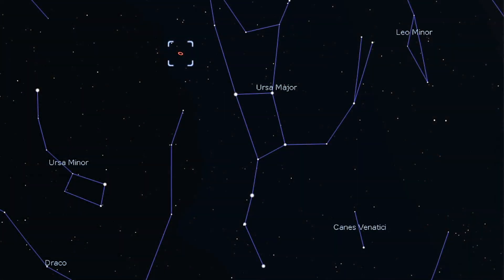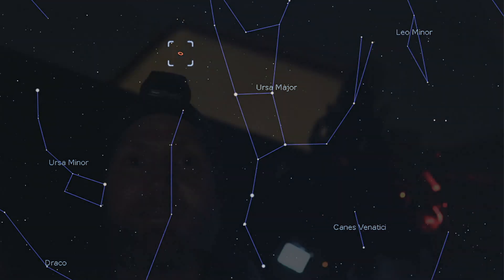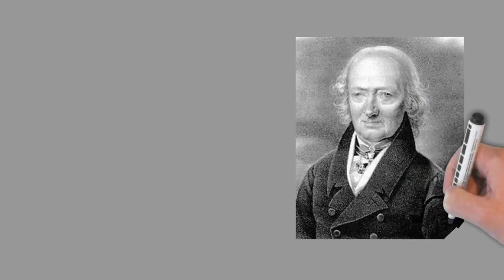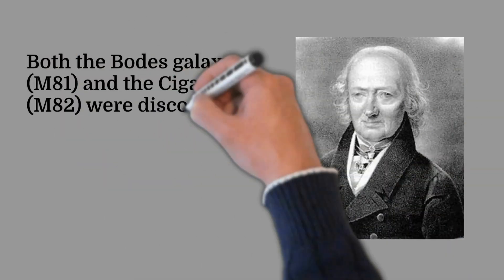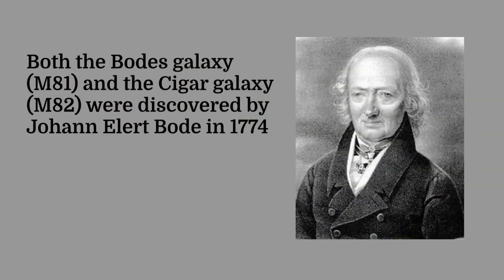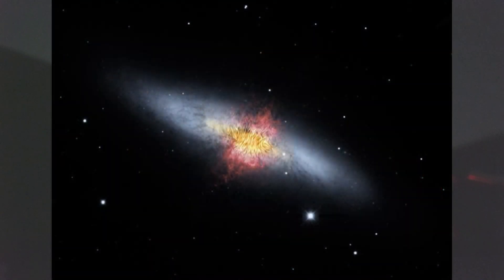Bodes & Cigar Galaxies - Astrophotography with the StellaMira 90 EDT, Fuji XT1 & iOptron GEM45.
Tonight I'm imaging the well know galaxy pair Bodes (M81) & Cigar (M82) as well as showing how to find them and how they were named. I also throw in some Sci Fi whilst the camera was clicking away.

**Beginner Telescopes**

**Offers**

**Mounts**

**Cameras/Astrophotography**

**Eyepieces**

**Filters**

**Accessories**

**Binoculars**